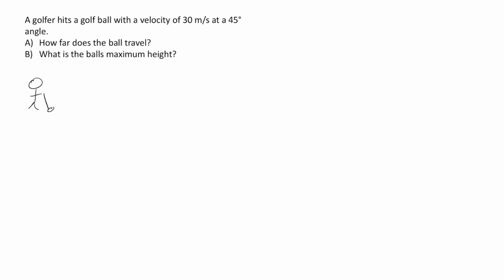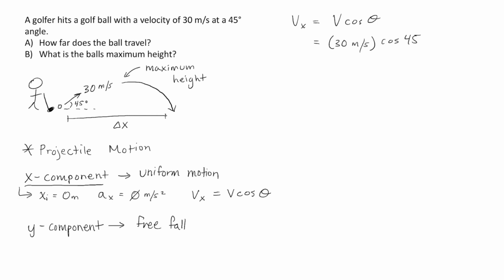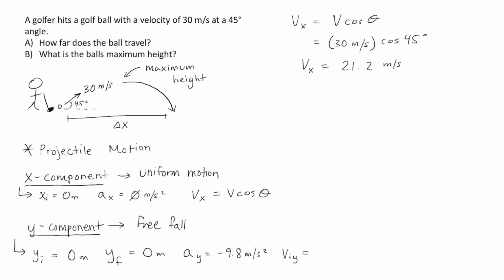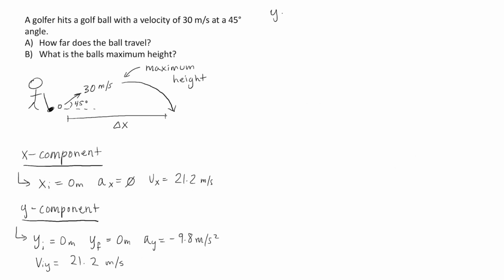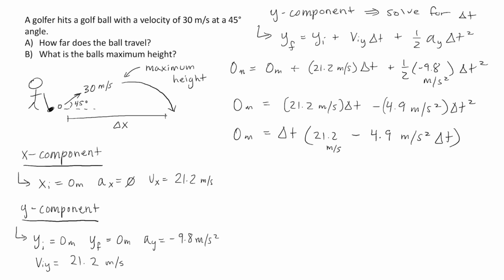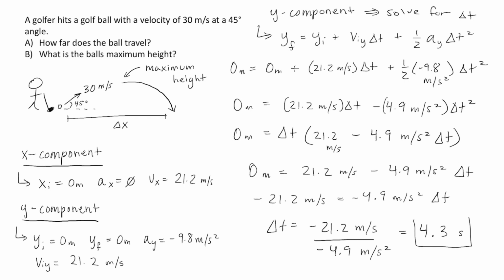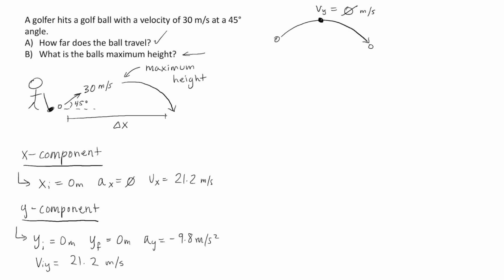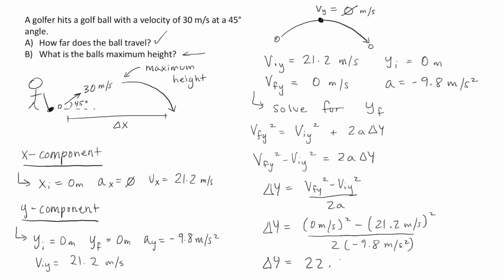Projectile Motion Question: Golfer Hits Golf Ball at an Angle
In this video you will learn how to use your kinematic equations to answer a projectile motion (kinematics in 2D) question.

Question: A golfer hits a golf ball with a velocity of 30 m/s at a 45° angle.
A) How far does the ball travel?
B) What is the balls maximum height?